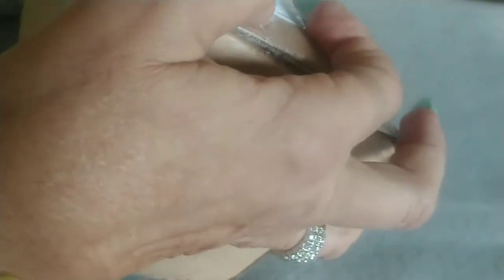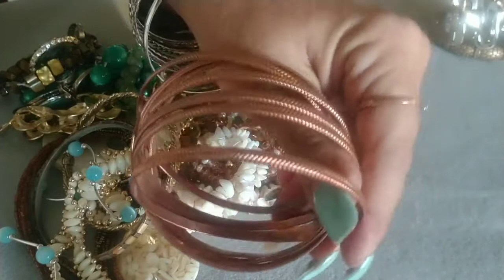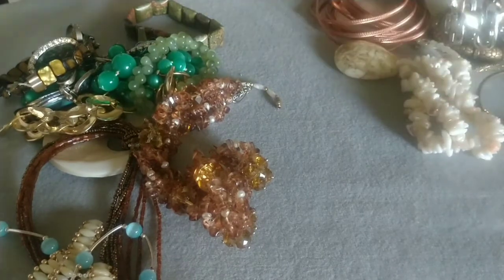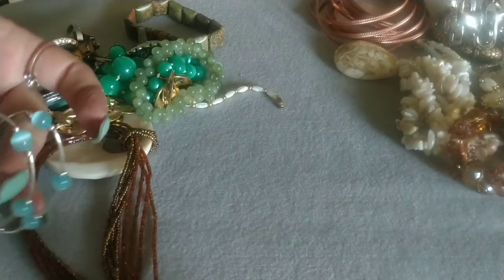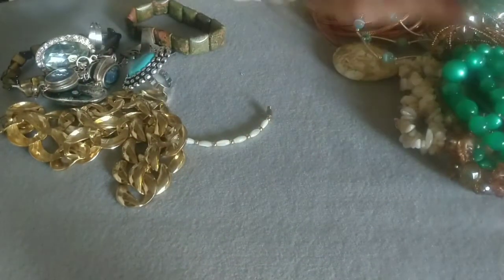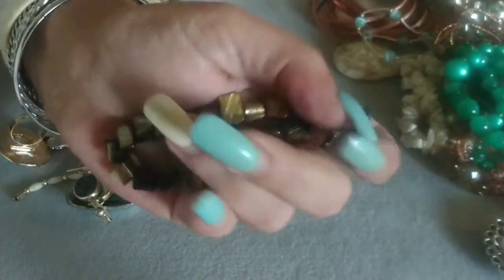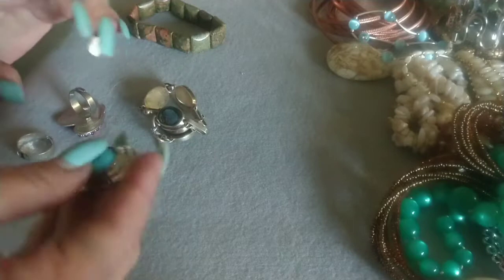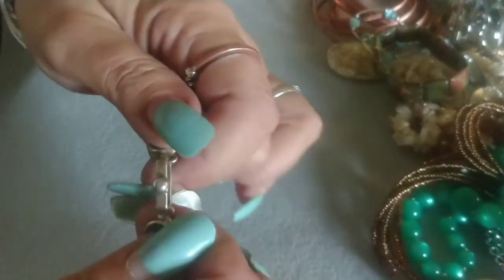Jewelry Jar Unboxing eBay open with me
Purchased this mystery jewelry box
From eBay for 10.50 shipping included